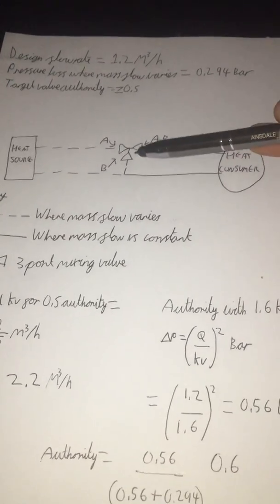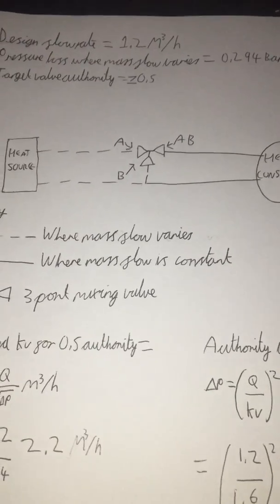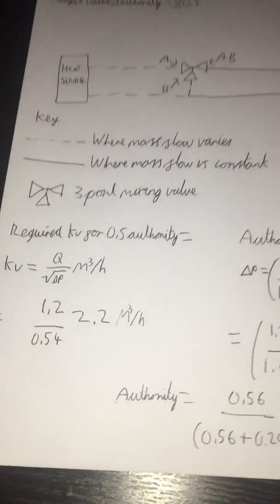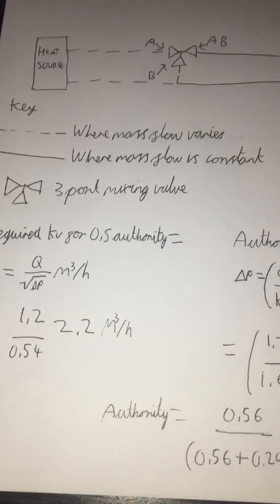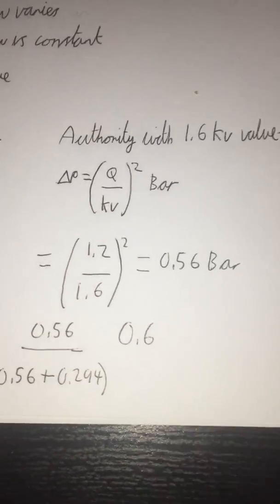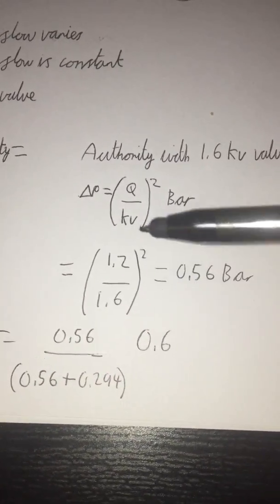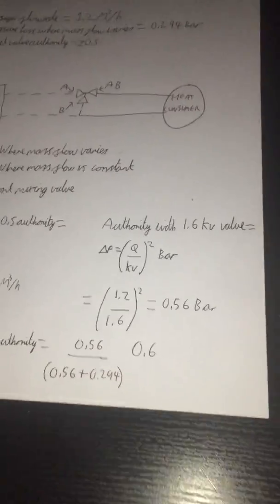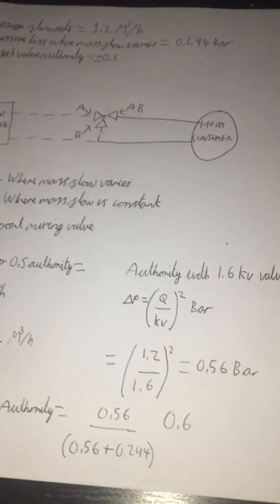Control valve sizing for good authority